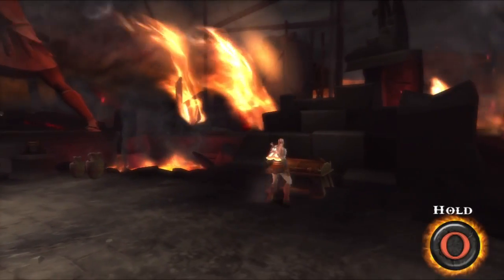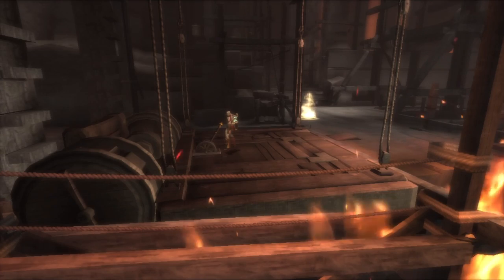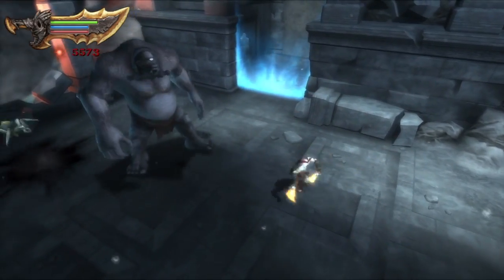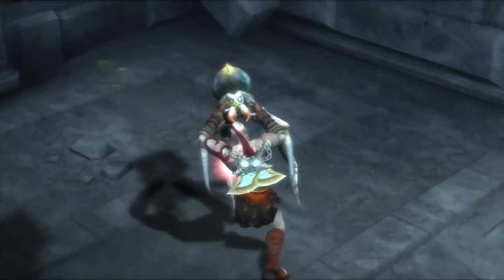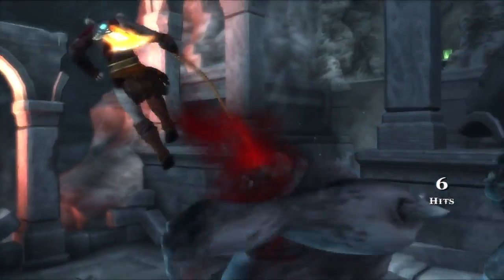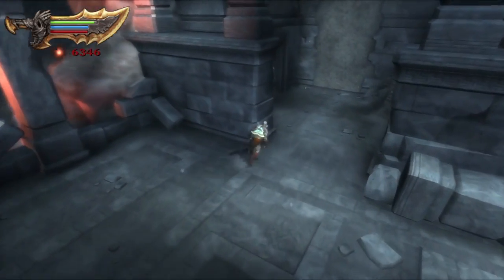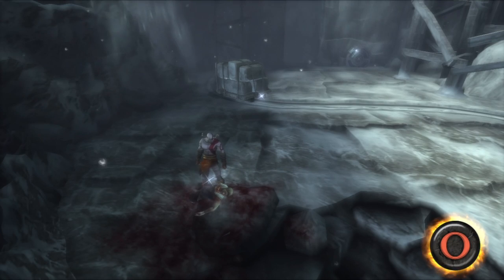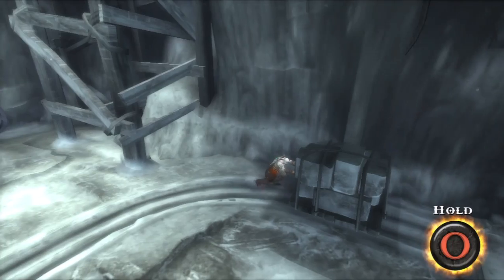Let's Play God of War Ghost of Sparta Part 6